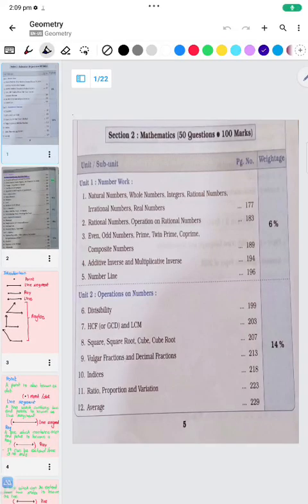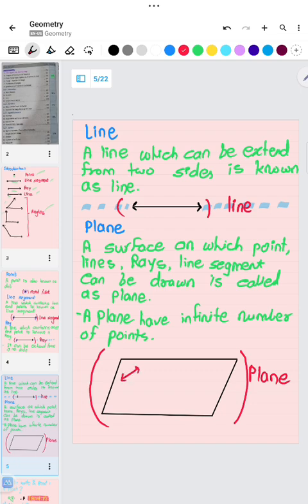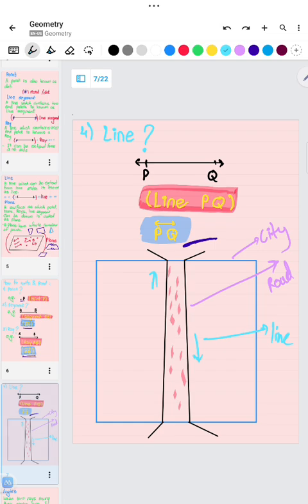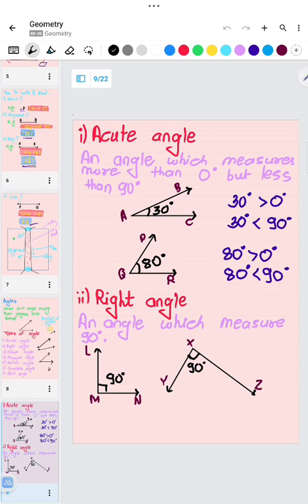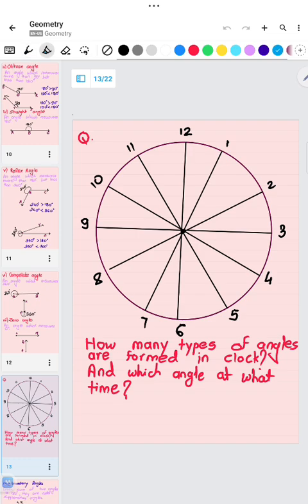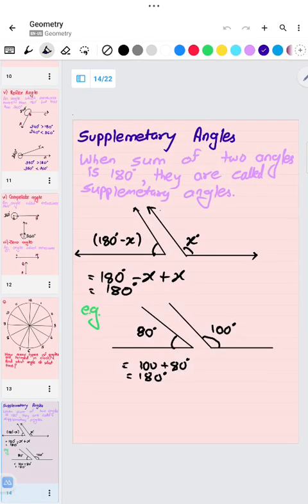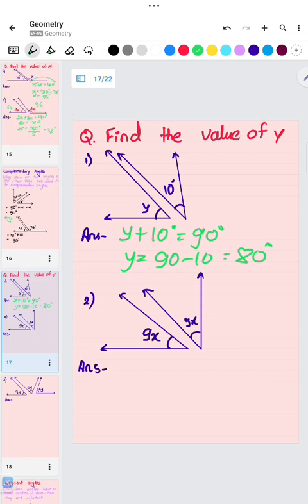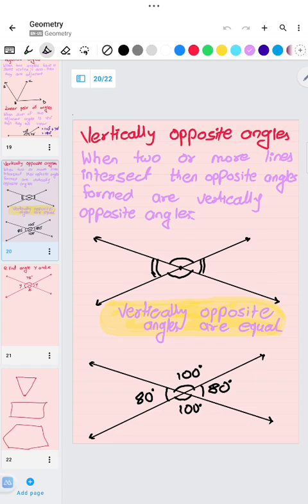Scholarship Mathematics (Geometry)